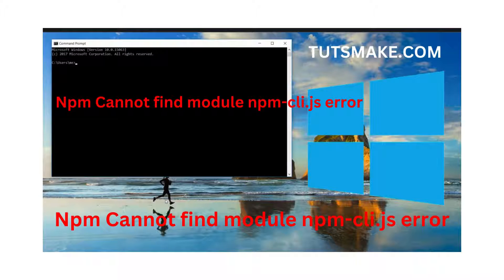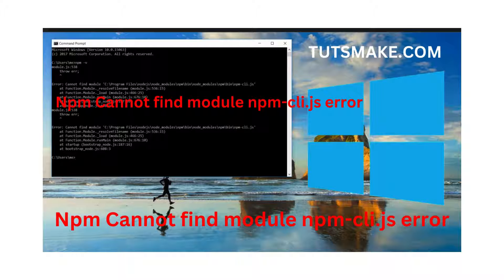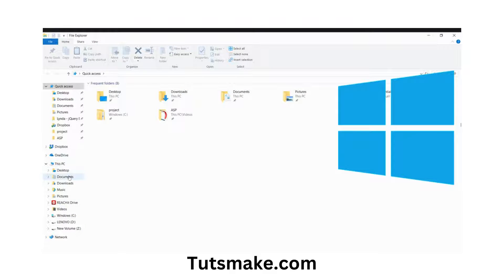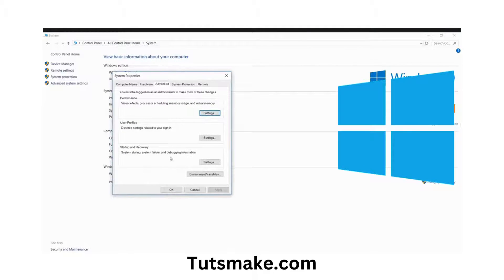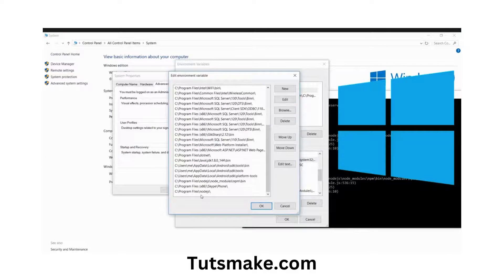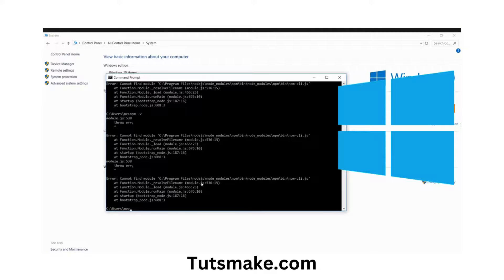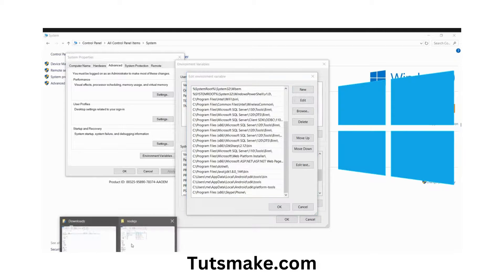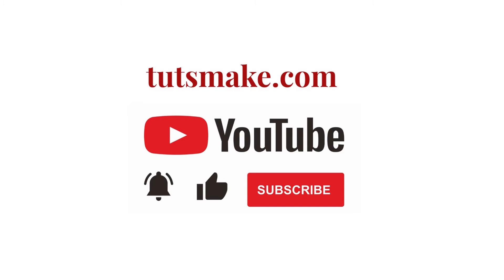Npm Cannot find module npm-cli.js error windows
Npm Cannot find module npm-cli.js error typically occurs when there is an issue with the installation or configuration of Node.js and npm on windows.

Here are some common scenarios where this error might occur:

1. Incomplete Installation: If Node.js or npm is not installed properly on your system, it can lead to this error. Ensure that you follow the correct installation procedures for your operating system.

2. Corrupted Installation: A corrupted installation of Node.js or npm can result in missing essential files, including npm-cli.js, leading to this error.

3. Incorrect Environment Variables: If the system's environment variables are not set up correctly to locate the Node.js and npm executables, the error may occur.

5. Version Mismatch: Sometimes, using incompatible versions of Node.js and npm can cause issues. Ensure that the versions you are using are compatible with each other.

6. Global npm Package Conflicts: Conflicts or issues with globally installed npm packages may also lead to this error. Check for any global packages causing conflicts.

7. Permission Issues: Insufficient permissions for accessing npm directories or executing commands can trigger this error.

To troubleshoot and resolve the "Npm Cannot find module npm-cli.js error," you can follow the steps outlined in the provided solutions in previous responses. This includes reinstalling Node.js and npm, ensuring proper environment variable settings, and addressing any conflicts or permission issues.

Npm Cannot find module npm-cli.js error,
error: cannot find module 'node:process,
nvm cannot find module '@npmcli/config',
NPM: npm-cli.js not found when running npm,
Error npm-cli js not found when running npm,
npm-cli.js not found when running npm error and solution,
node.js - NPM: npm-cli.js not found when running npm,
Cannot find module npm-cli.js - NodeJS,
Npm-cli.js cannot be located by npm during execution,